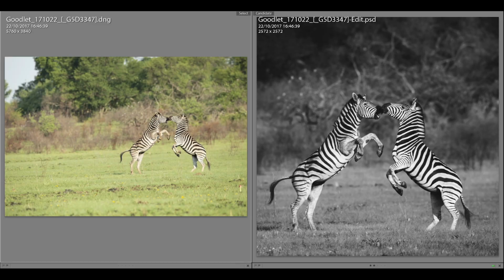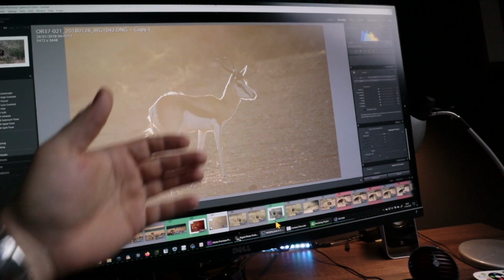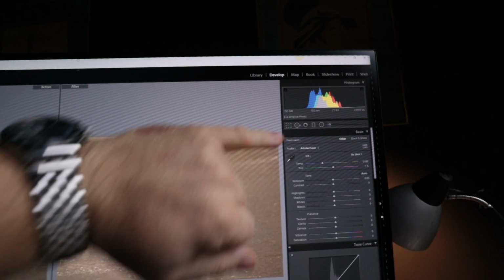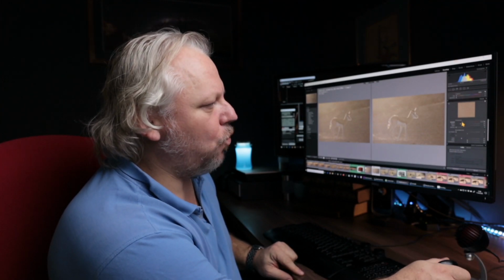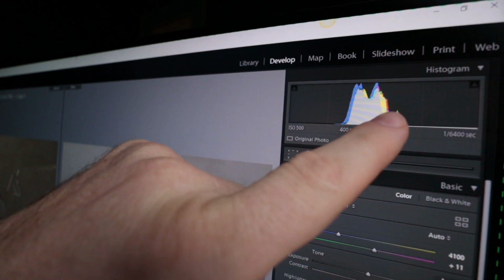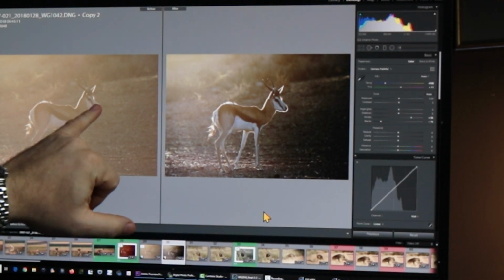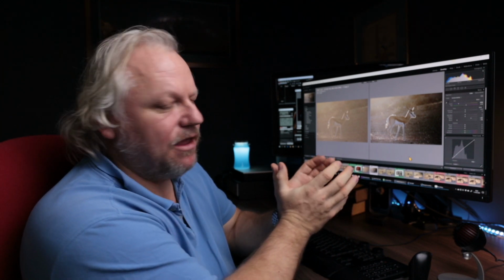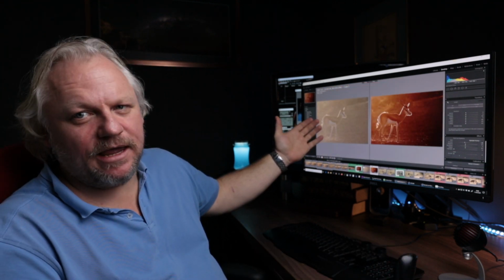WILDLIFE PHOTO EDITING IN LIGHTROOM | CONTRAST BEFORE COLOUR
• Wildlife Photo Editing In Lightroom | Contrast Before Color • Adobe Lightroom tutorial exploring a contrast before color workflow for wildlife photo editing in Lightroom.